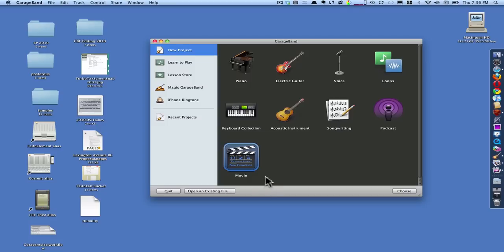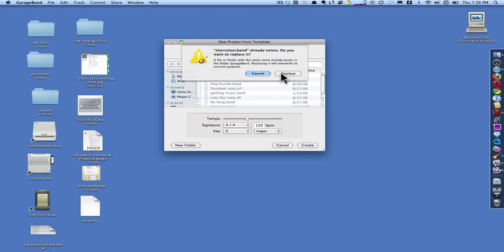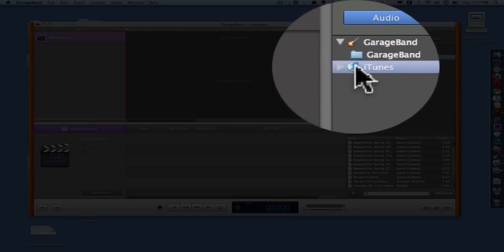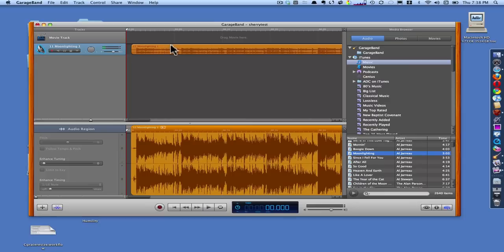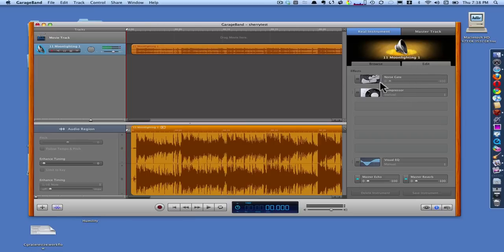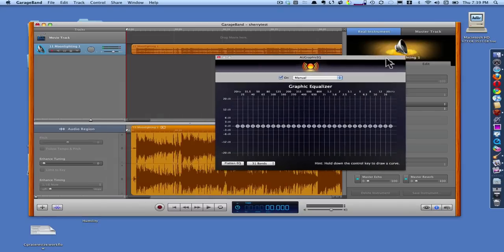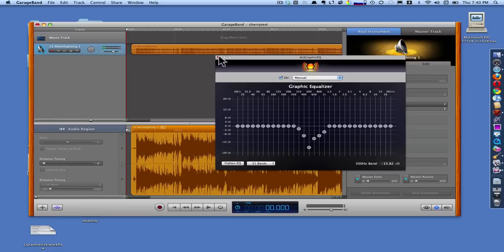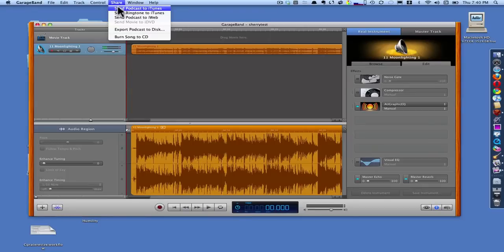Reduce Vocals in Garageband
A quick look at how to reduce the vocals from a song using Garageband.